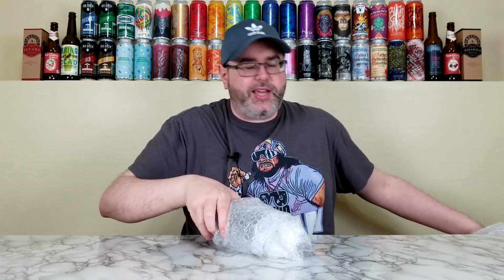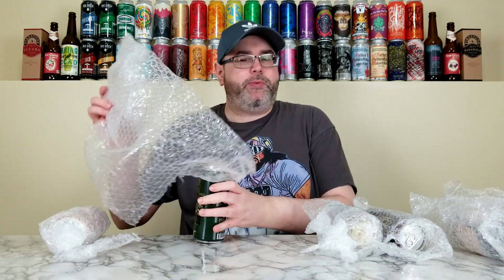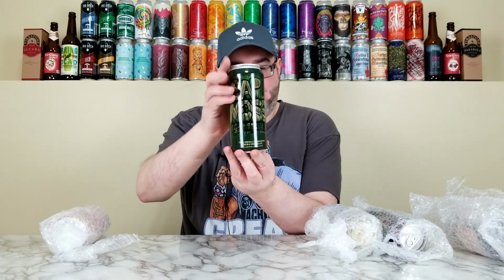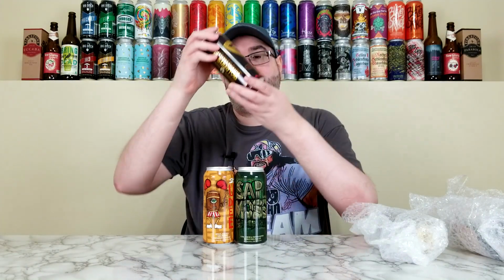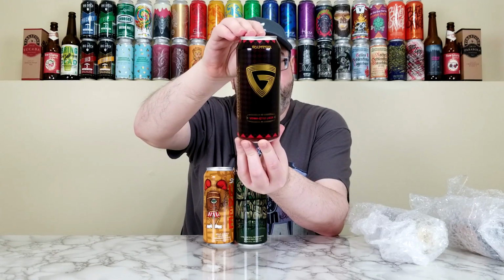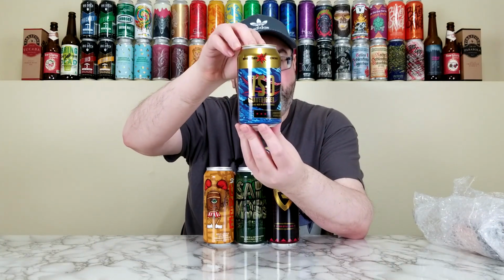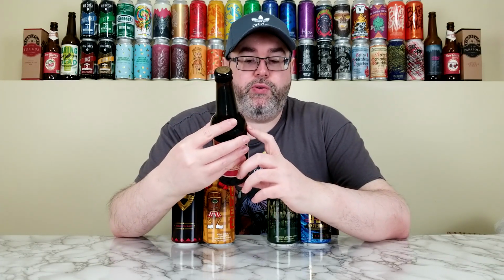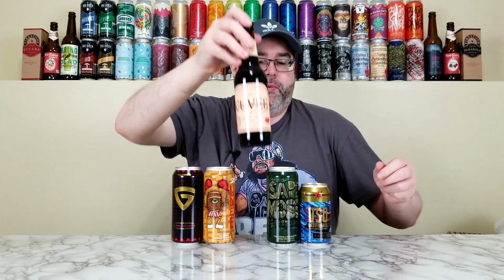Courtesy of ... Chris | Beer Mail | #87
Today's beer mail comes courtesy, once again, of a friend of mine, and viewer of the channel, Chris (@Chris.Sheldon).  He sent me another beer mail where the crown jewel is a Goose Island Beer Company beer, but it's probably not what you think.  Thanks again for everything, Chris!